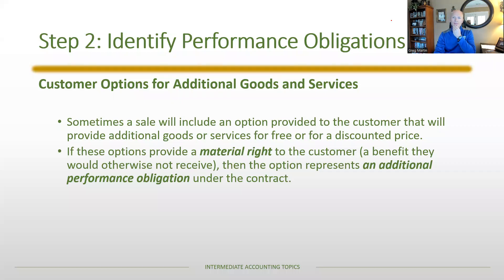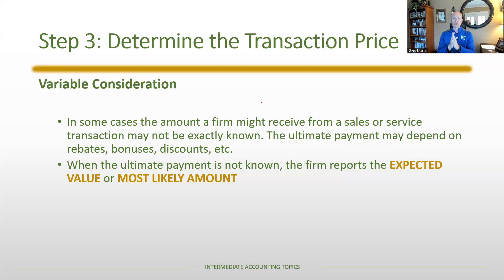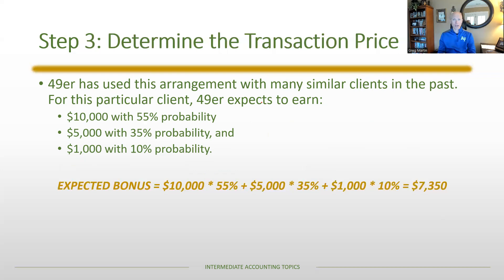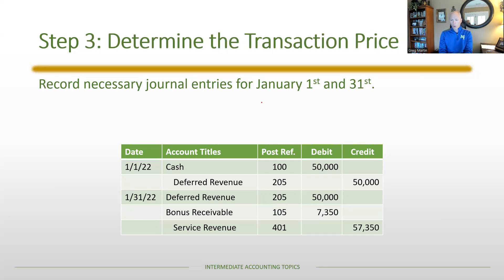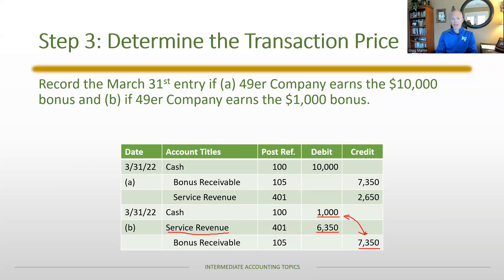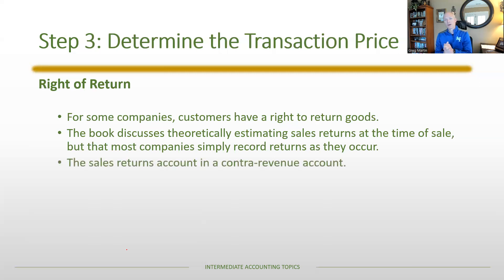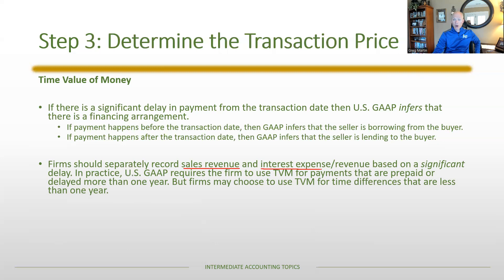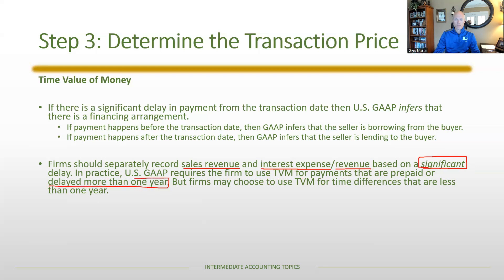Revenue Recognition - Part 3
This video discusses special issues with determining the transaction price (Step 3) under ASC 606.